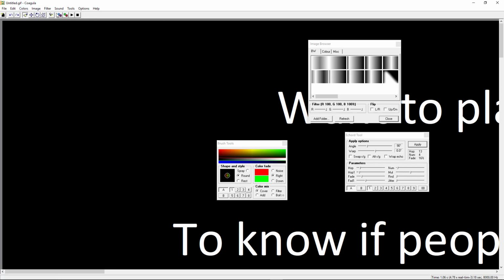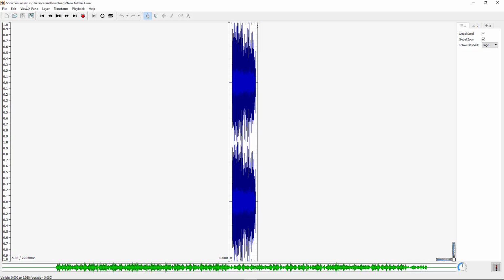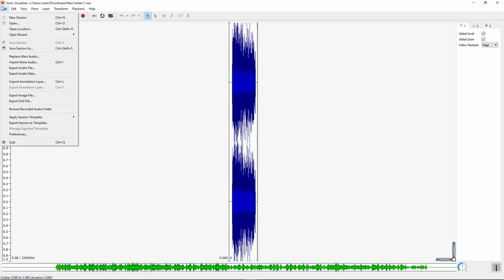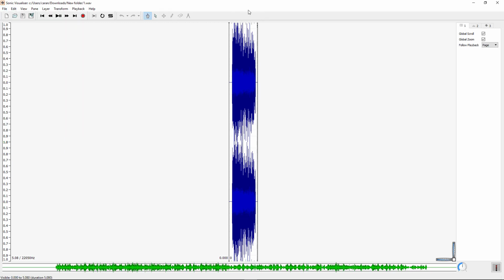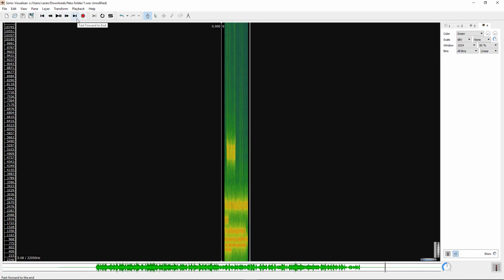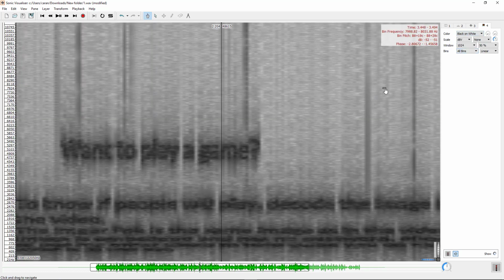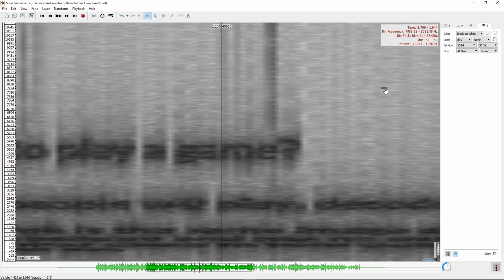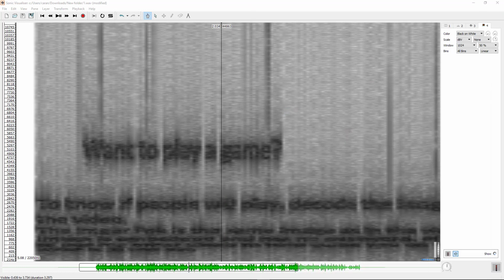How to hide & find images in sound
In this video I will show you how to hide and get images, text, etc from sound. It is important to note, to do this right it takes a bit of time. Also you can improve on this massively if you make a special program that embeds it and reads it. However, just getting stuff that is already out there. This is what you will be looking at.

Coagula (you might need to find it at another place)

(You can use this to embed the audio into some other audio) Audacity

●▬▬▬▬๑۩۩๑▬▬▬▬▬●
What I used to make my videos:

●▬▬▬▬๑۩۩๑▬▬▬▬▬●

●▬▬▬▬๑۩۩๑▬▬▬▬▬●